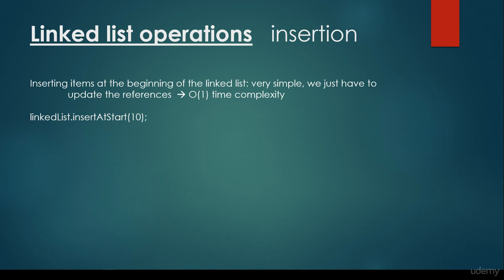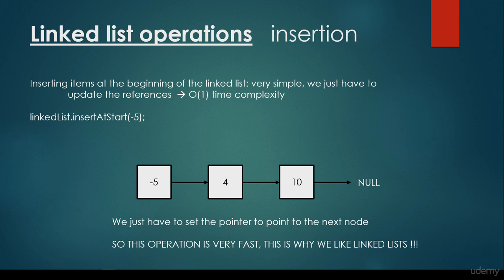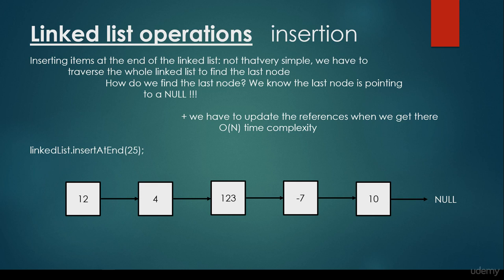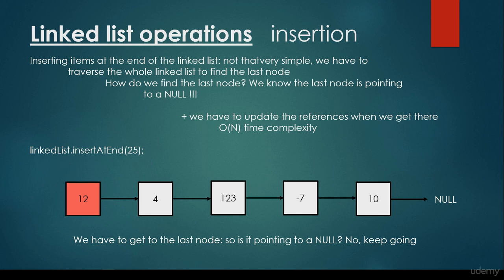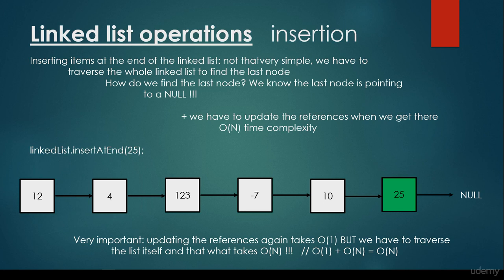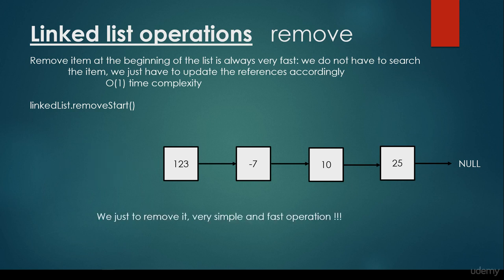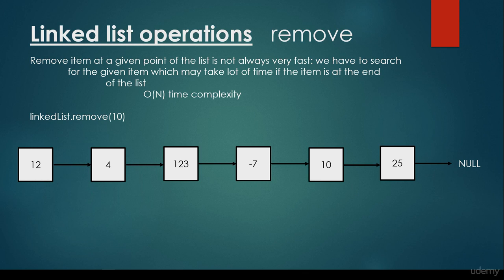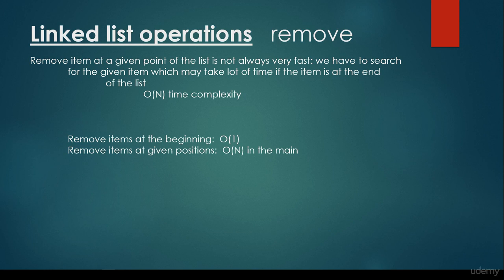Linked list theory operations